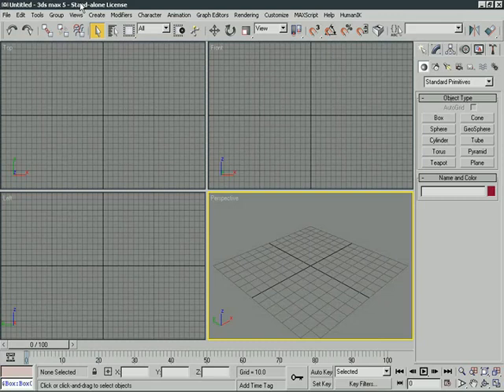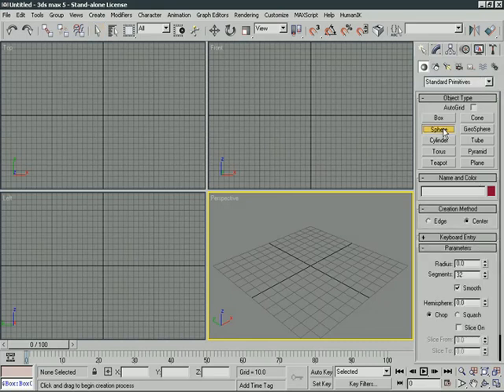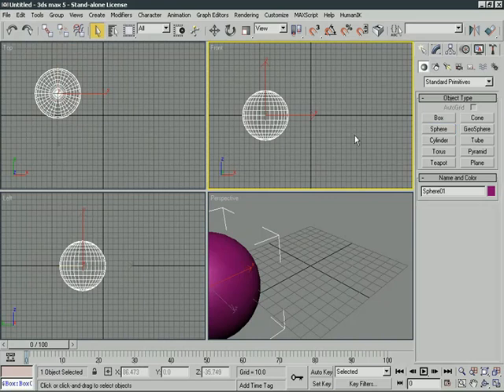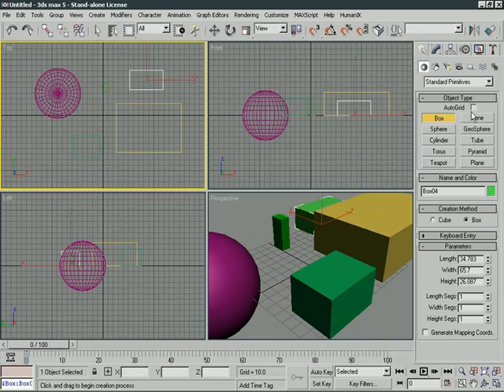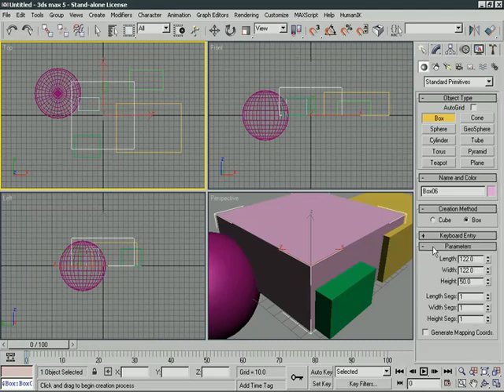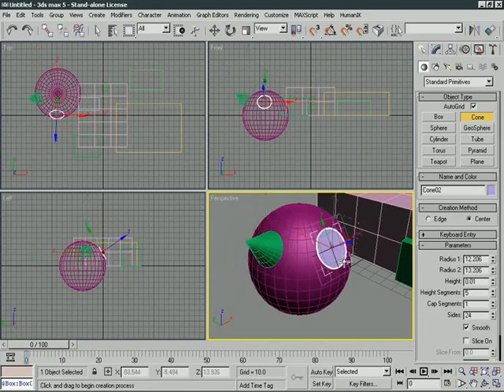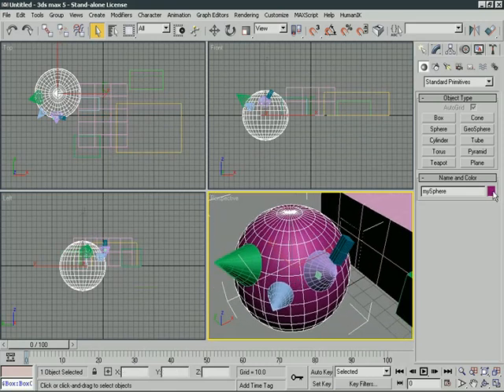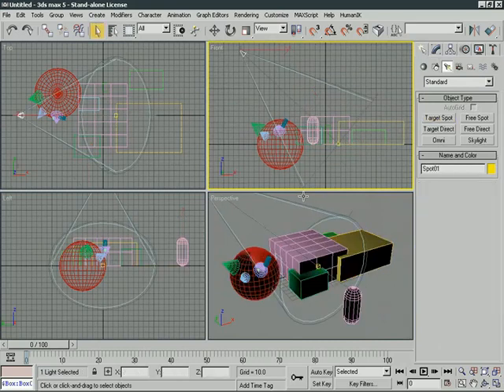3D Buzz - 3Ds Max - Legacy Video Training: 01. Intro to 3ds Max - 04. Creating Objects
### 04 - Creating Objects
Before you can create your own models and animations, you need to know how to create simple objects. We discuss this here.